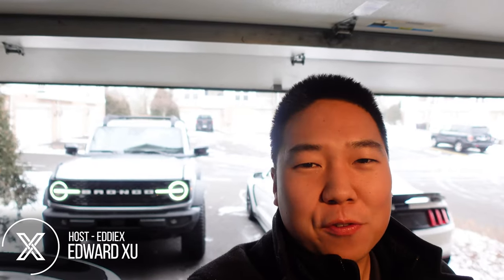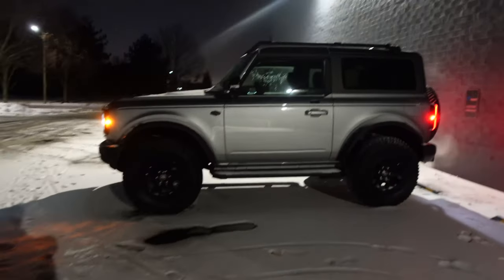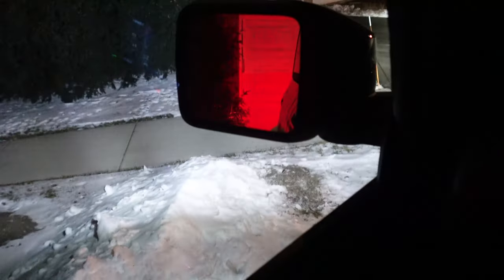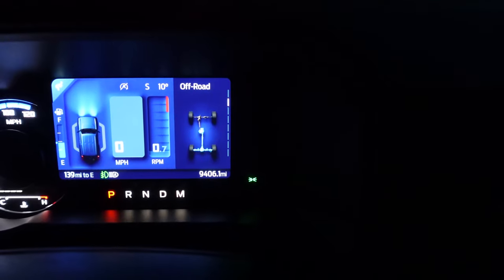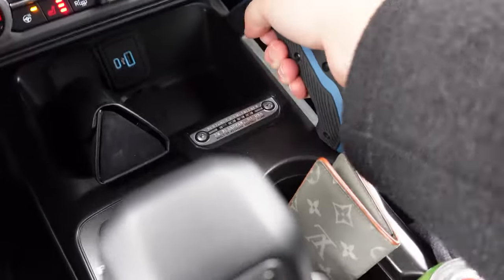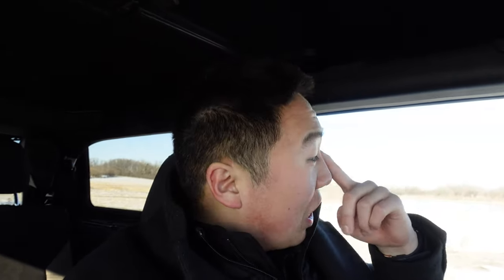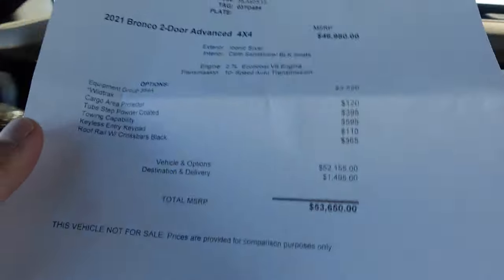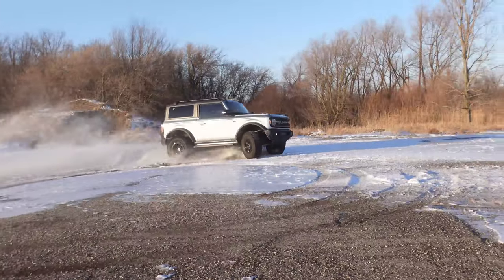Living With A 2021 Ford Bronco Wildtrak!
The Bronco is a legendary name and claimed world's first SUV, so when Ford decided to bring it back to life, you know it was going to be a big deal. We spent a week driving the new Ford Bronco Wildtrak which comes standard with the Sasquatch package. It has a 2.7L EcoBoost making 330 horsepower and 415 lb-ft of torque, a 10 speed automatic transmission, 4x4 as standard, plenty of drive modes and all the hardware + technology to conquer all sorts of terrain. We got some snow and ice, the Bronco handled all of it without a problem, and I am happy to report that the Bronco on 35s does still fit through a car wash! Make sure you also check out the full review of this 2021 Bronco!